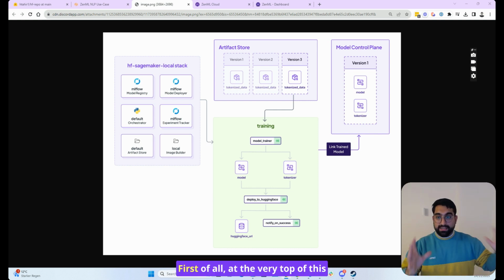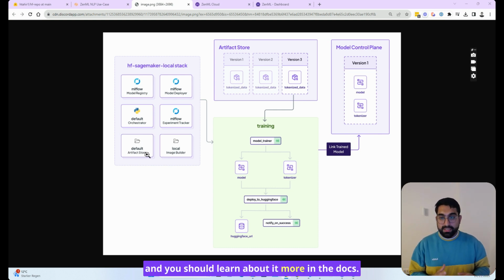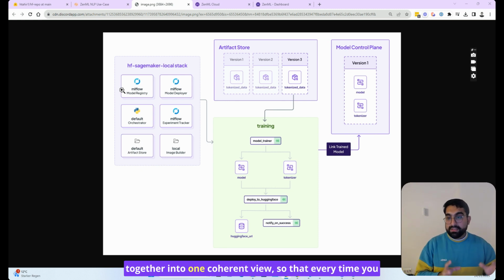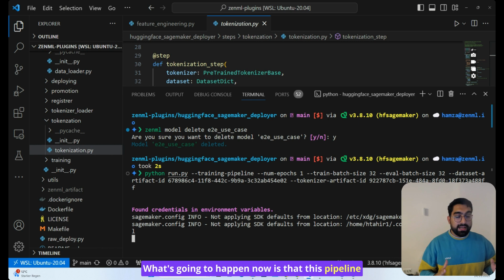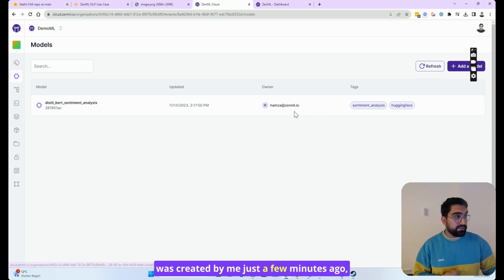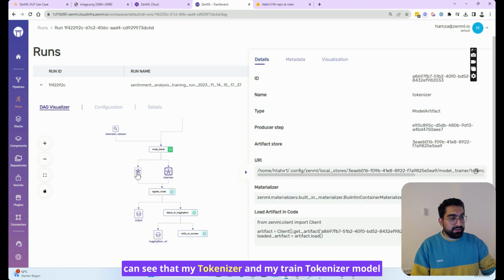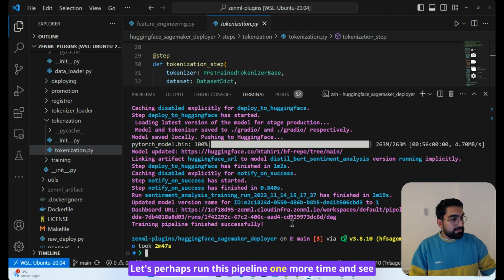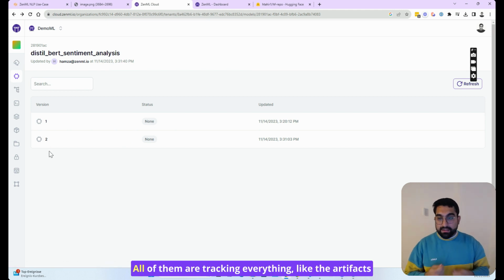[3/5] Huggingface to Sagemaker with ZenML Pipelines - Training a BERT based Sentiment Classifer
While almost every Huggingface model can be easily deployed to AWS Sagemaker endpoints with a few lines of code, it is often desirous to automate this flow, and have this process track the entire lineage of the model as it goes from training to production.

The training pipeline orchestrates the interactions with Huggingface to train and store model files and ensure that each component, including tokenizers and models, is version-controlled. This integration allows teams to maintain a clear record within the Huggingface Hub alongside ZenML’s own Model Control Plane for full lineage tracking.

🔥 About ZenML -
🤹 ZenML is an extensible, open-source MLOps framework for creating portable, production-ready machine learning pipelines. By decoupling infrastructure from code, ZenML enables developers across your organization to collaborate more effectively as they develop to production.